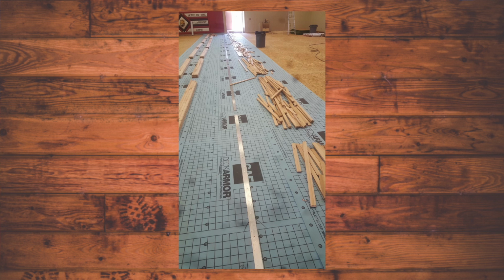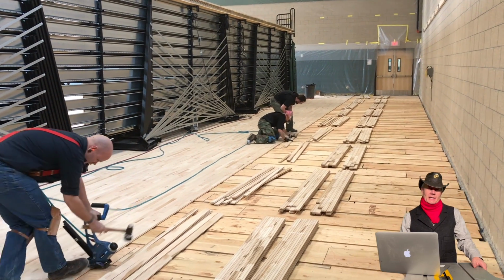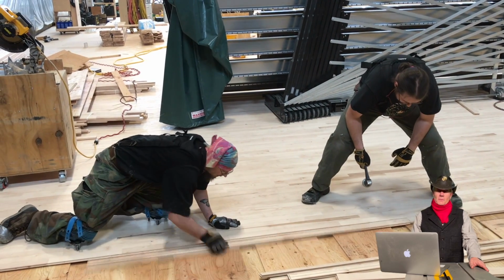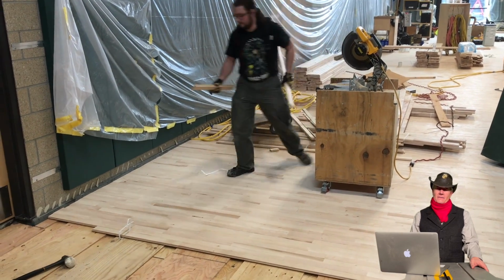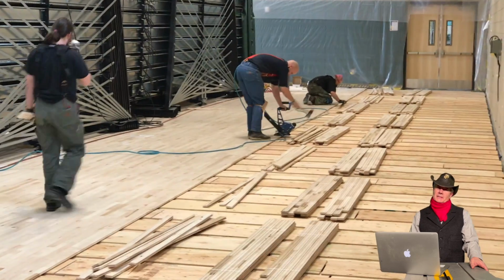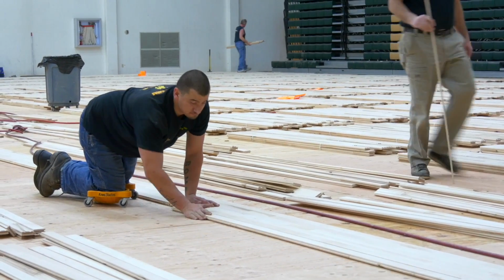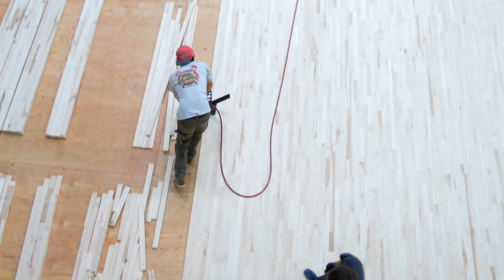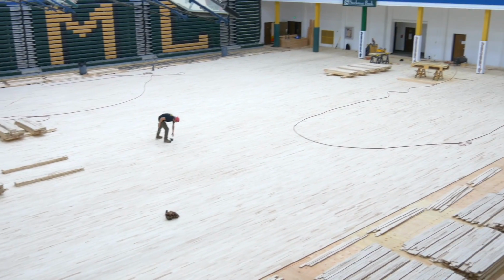The Western Sport Floors Gym Nailing Method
Facebook: Western Sport Floors, LLC.

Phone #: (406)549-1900